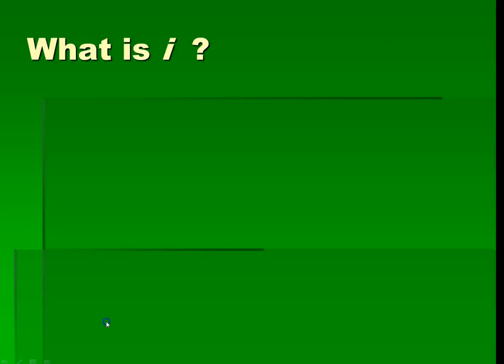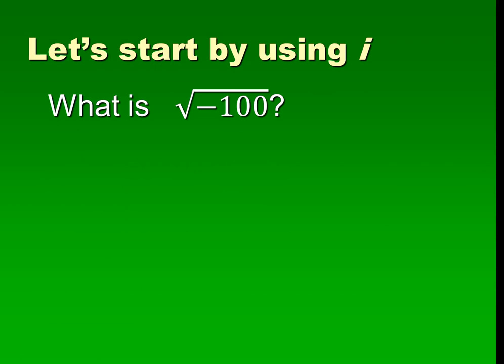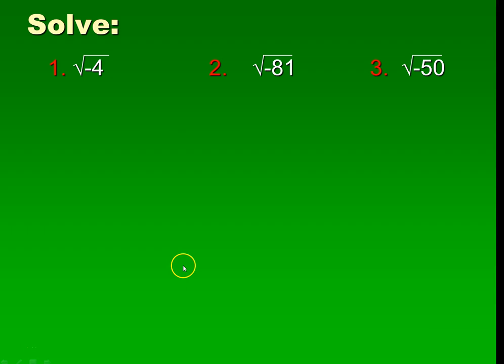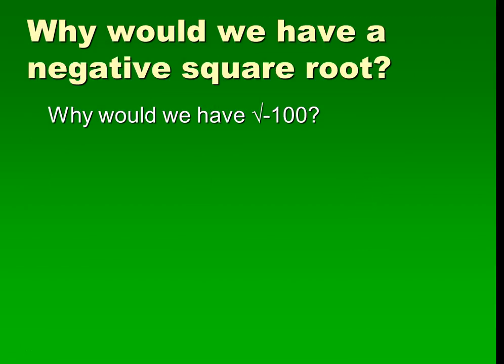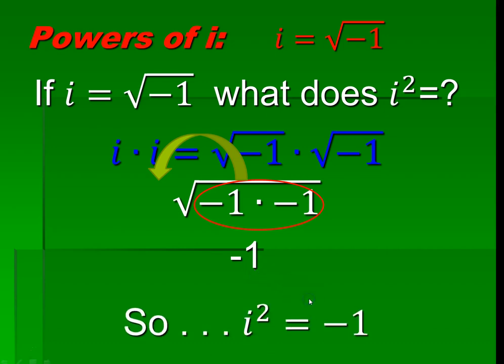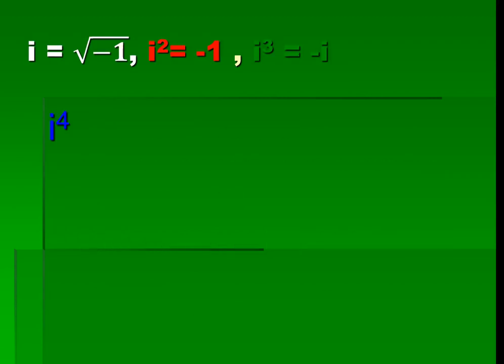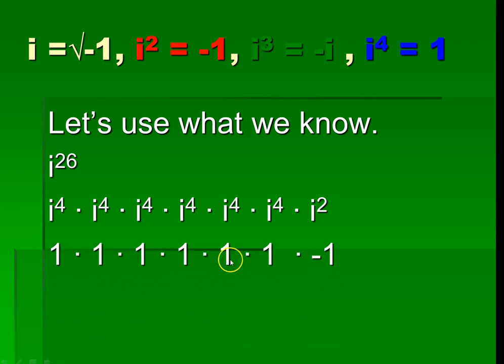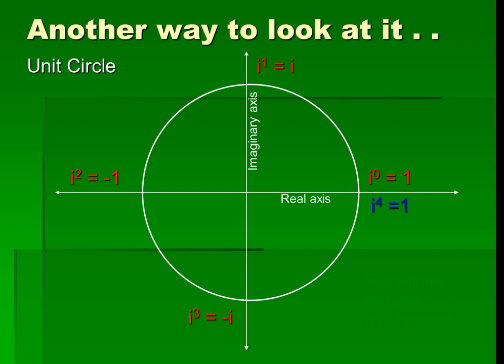intro to imaginary